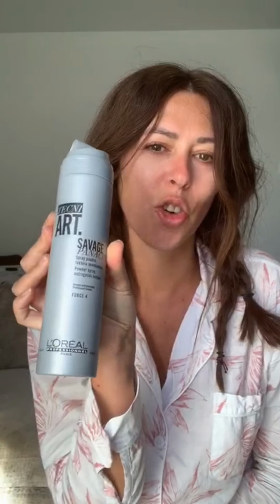Easy Braiding Hair Tutorial STGT 2020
Easy Braiding hair tutorial which you can do at home with the fantastic @cherylmunozhair